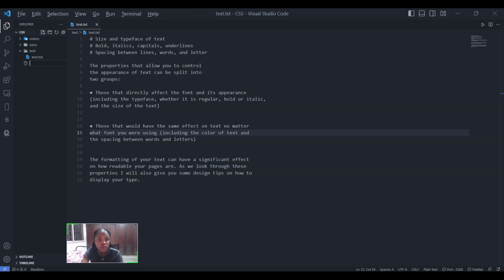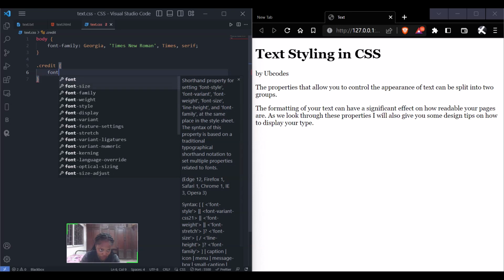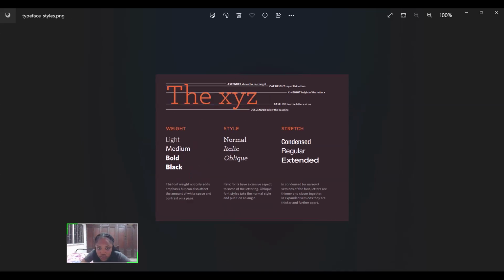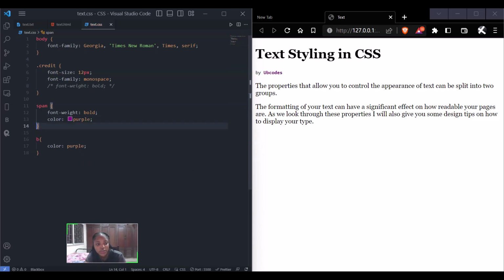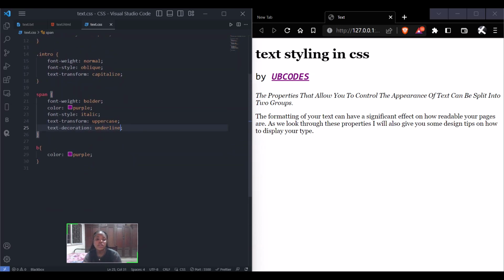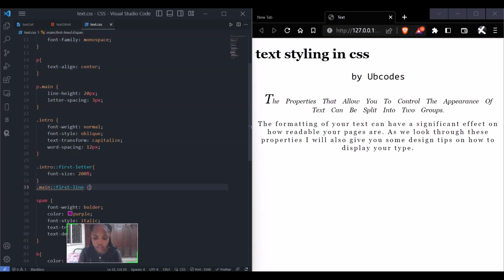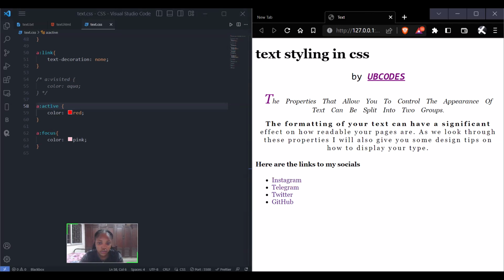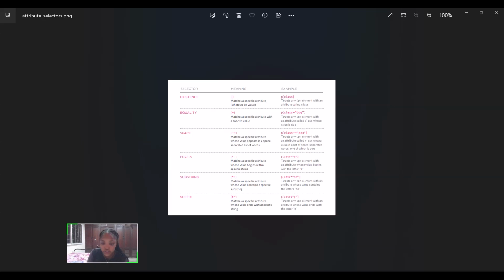Day 12 : Styling Text in CSS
In this video, you'll learn how to style text using CSS. We'll cover various text properties and techniques to customize the appearance of text in your web pages. From changing font families, sizes, and weights to applying different text decorations, alignments, and spacing, you'll gain a comprehensive understanding of how to create visually appealing and well-formatted text styles using CSS. Whether you want to make headings stand out or fine-tune paragraph text, this tutorial will equip you with the necessary knowledge to elevate the presentation of text on your website.